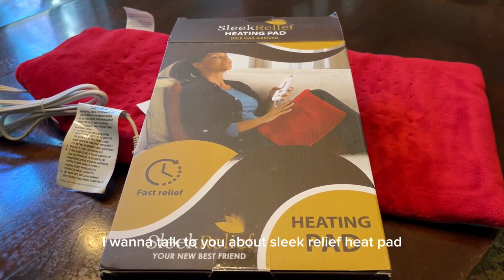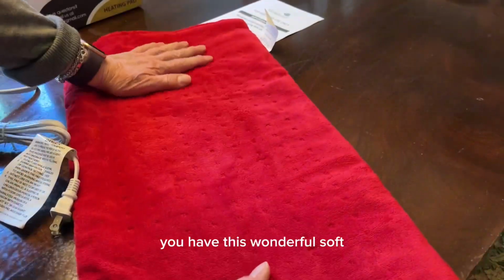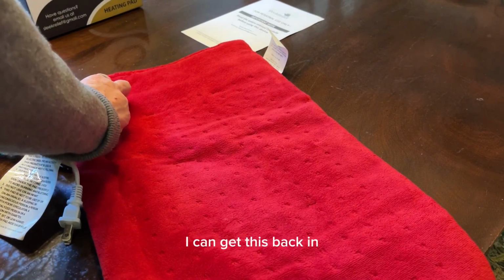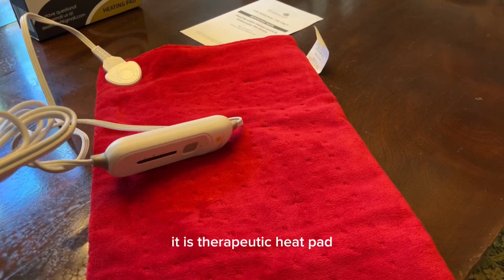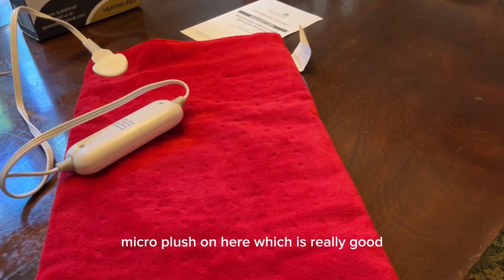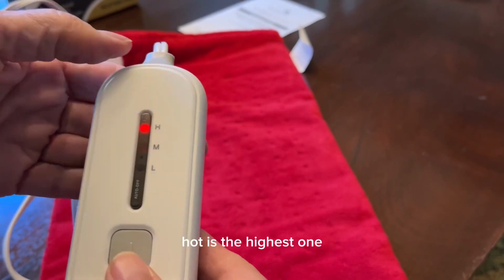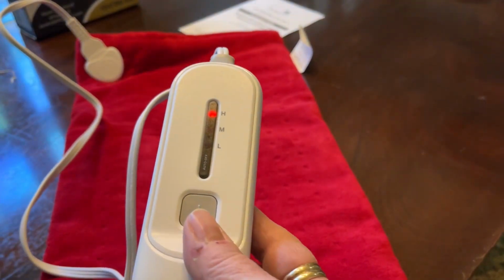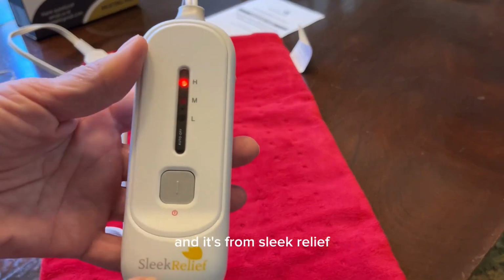Portable Heating Pad XL –Electric Heat Pack for Back Pain Cramps Relief Review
👉 Current Price & More Info (US)